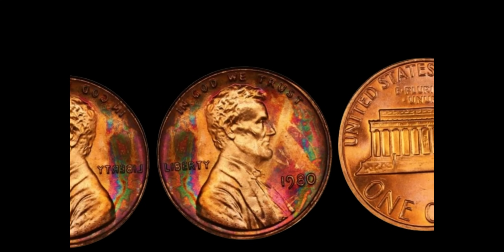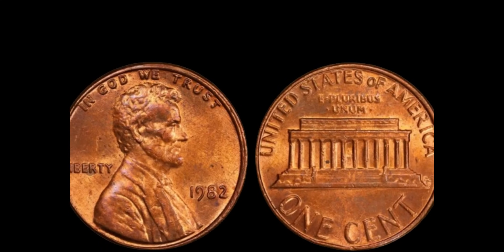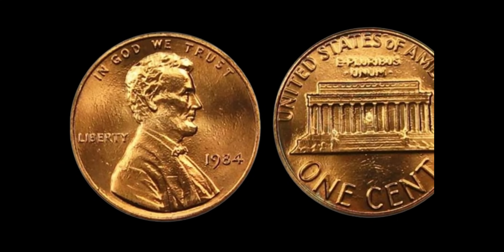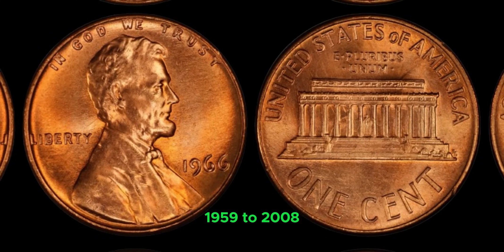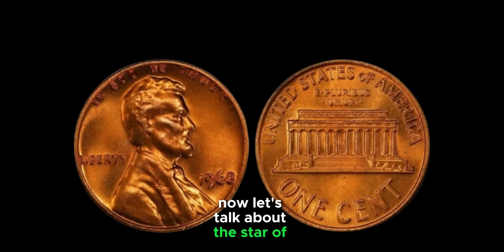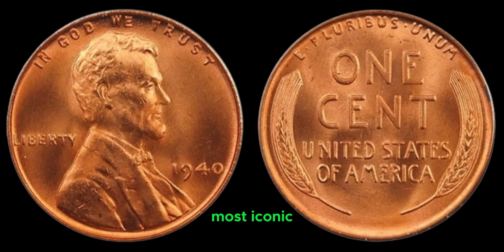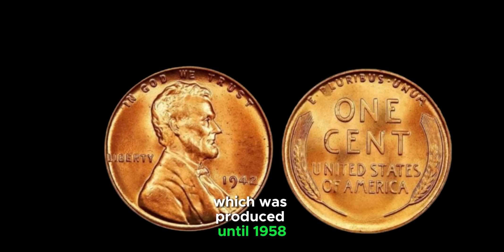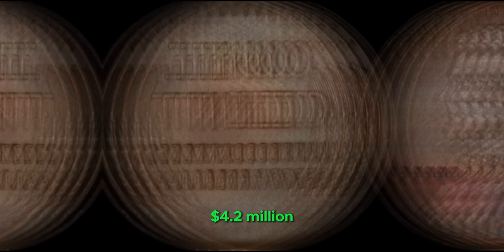TOP 50 VALUABLE & ULTRA RARE PENNIES IN HISTIRY! COINS WORTH MONEY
Are you a coin collector, history enthusiast, or just curious about valuable treasures? This video unveils the **Top 50 Pennies** that have made history with their incredible worth and rarity! From rare mint errors to limited editions, these coins are not just pieces of metal but a peek into the past and a potential goldmine for collectors.
In this video, you'll learn:
💰 Which pennies are worth thousands or even millions!
🪙 The fascinating stories behind these rare coins.
📜 Historical context that makes each penny so unique.
🔍 Tips on how to spot valuable pennies in your collection.
Whether you're an avid collector or just starting, this guide will provide insights into the world of rare pennies and help you identify coins that could be hiding in your pocket change.